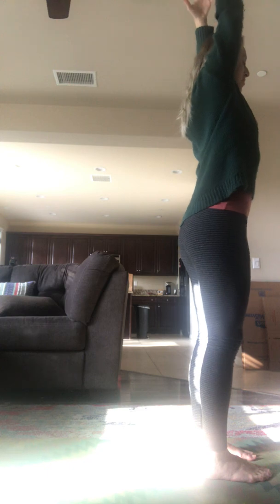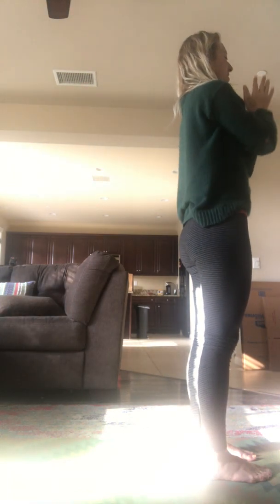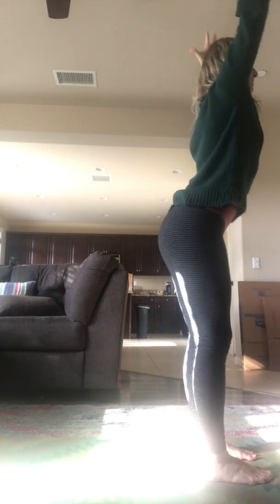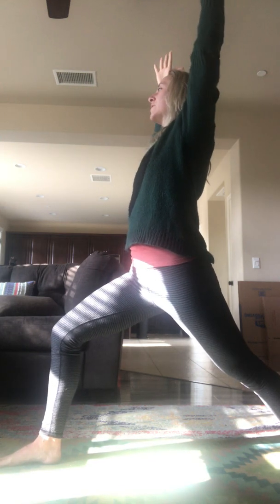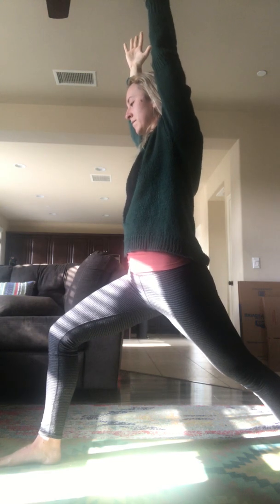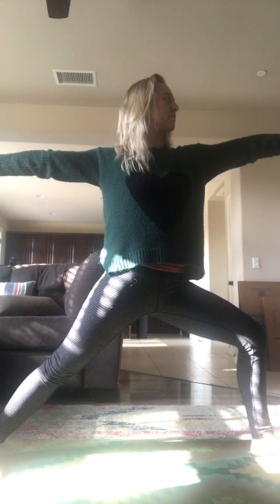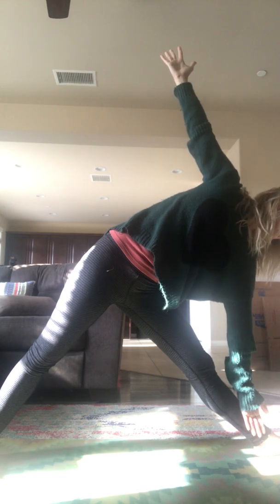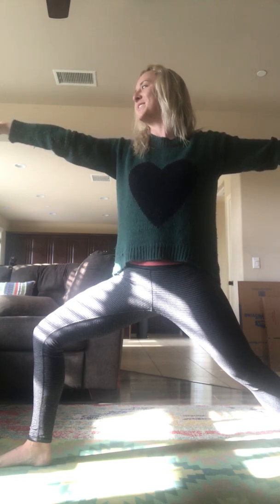Short yoga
Yoga